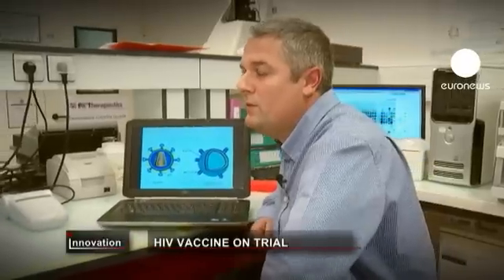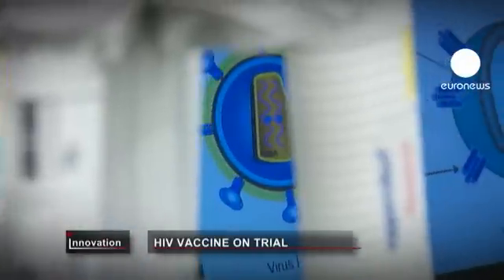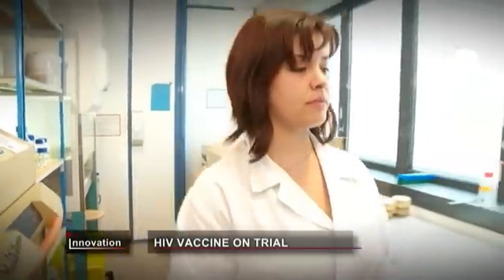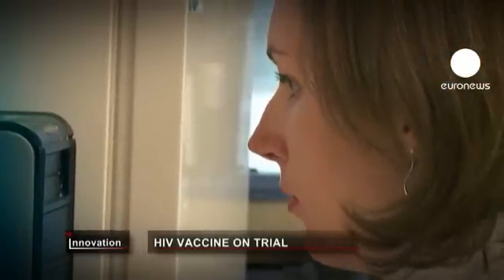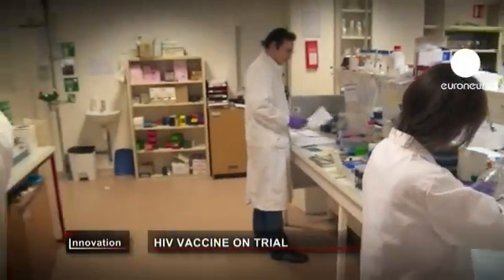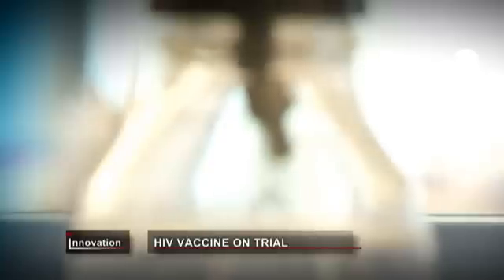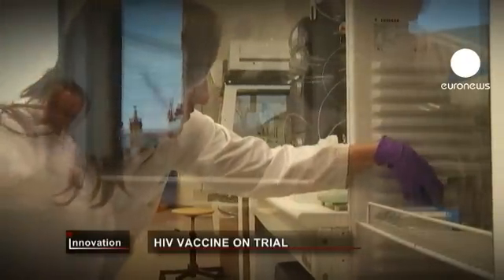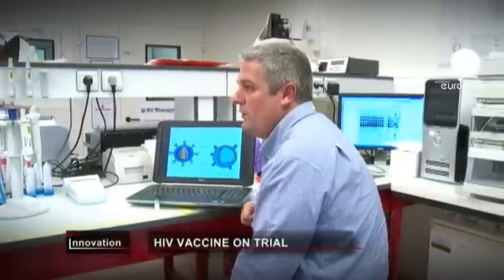euronews innovation - HIV vaccine on trial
A team of French scientists has started clinical trials on humans for a potential HIV/AIDS vaccine.

Chief Scientific Officer at Grenoble-based PX'Therapeutics Nicholas Mouz said: "We're developping a vaccine against HIV, using a protein of the HIV virus called GP41.

"Why the GP41 protein? Because it's a key protein in the mechanism of entry of the virus into the cells.

"And it's a protein which allows the generation of neutralising antibodies, which is the main objective of the vaccine."

Protein GP41 - remember that name, because that protein could help European researchers overcome one of the world's most pernicious diseases: HIV/AIDS.

The team at PX'Therapeutics believes GP41's low level of genetic variability means it could allow them to develop a truly ground-breaking vaccine.

Nicholas Mouz explained: "The idea is to look for an immune response of neutralising antibodies in the mucus. Why in mucus? Because nearly 90% of AIDS cases are due to sexual relations."

These French researchers are part of a European project that includes clinical trials of their HIV vaccine.

The team is following closely as 50 British volunteers take part in the first round of tests.

PX'Therapeutics' pharmaceutical director is Lucile Marron Brignone. She said: "After each administration of the product we check if there are any side effects.

"The other objective is to have information about the immunogenicity of the product, that's to say whether or not it generates an immune response within patients or healthy volunteers."

The trials have started well - and it is hoped this technology could be part of a truly effective HIV vaccine.

Nicholas Mouz said: "We are probably quite a long way from an AIDS vaccine, but we do believe that this vaccine has real potential, and we could imagine that the future AIDS vaccine will probably be a mix of different subunit vaccines, and that this vaccine subunit could be part of a future vaccine."